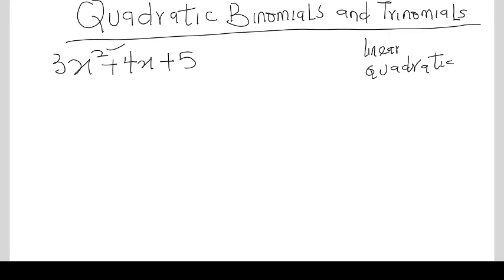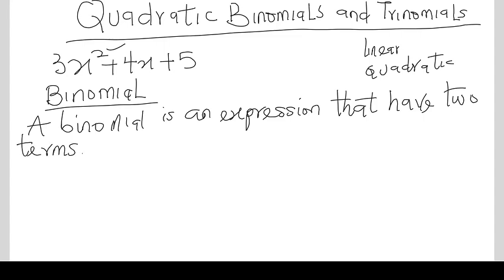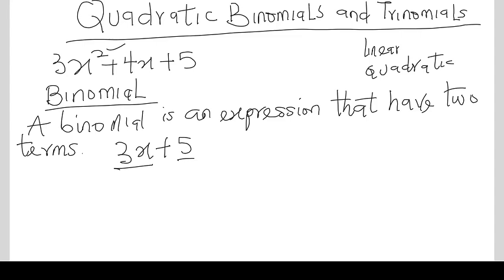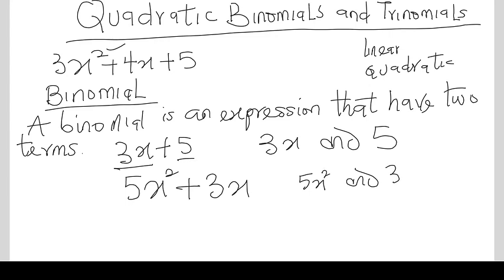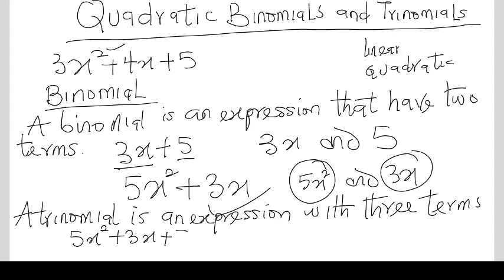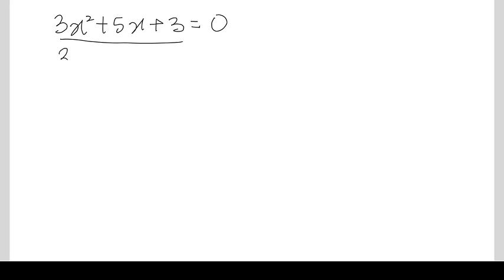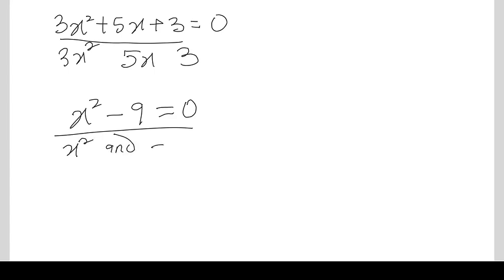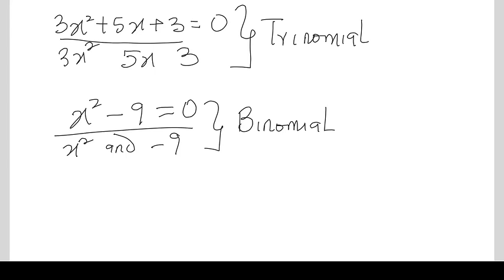BINOMIALS vs TRINOMIALS | QUADRATIC SERIES (PART 2)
🎉 Welcome to Part 2 of the QUADRATIC EQUATION SERIES!
In this video, we dive into Quadratic Binomials and Trinomials — the foundation you need before mastering factorisation, solving quadratics, and more.

📌 What You’ll Learn in This Lesson:

The meaning of quadratic binomials and trinomials

How to identify them quickly

Difference between binomials, trinomials, and general expressions

Step-by-step examples you can’t get wrong

This lesson is perfect for SS1, SS2, JAMB, WAEC, and NECO students — and even teachers who want clearer explanations.

👉 Don’t forget:
✔️ SHARE to help other students

Let’s learn Maths the simple way!
✨ Maths made easy, one step at a time.